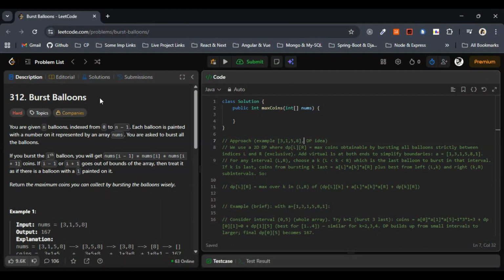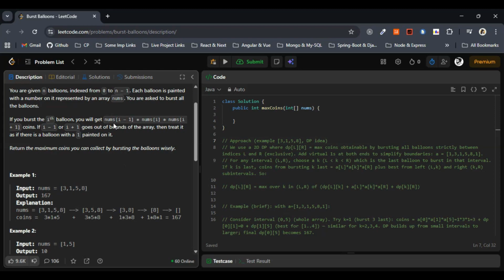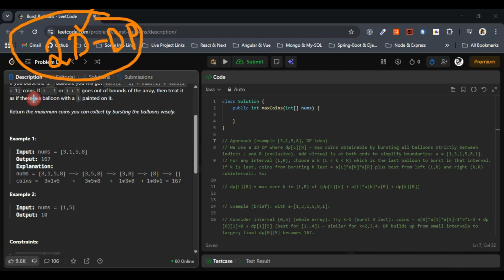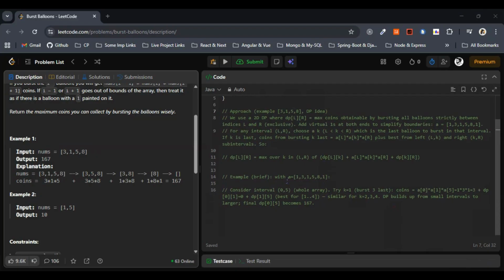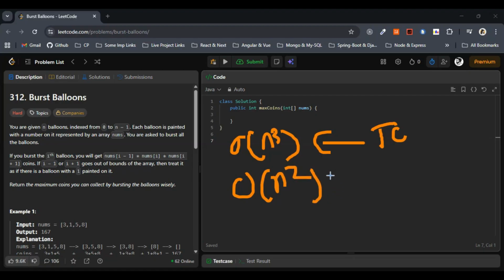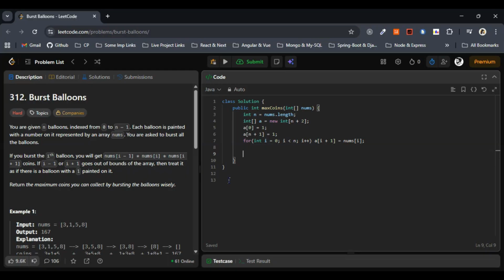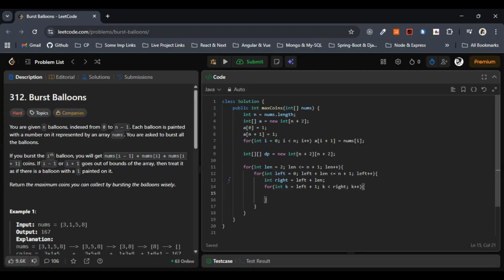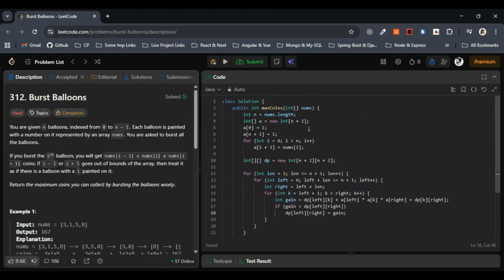215. Leetcode 312. Burst Balloons : JAVA